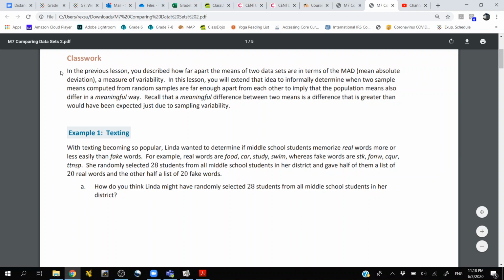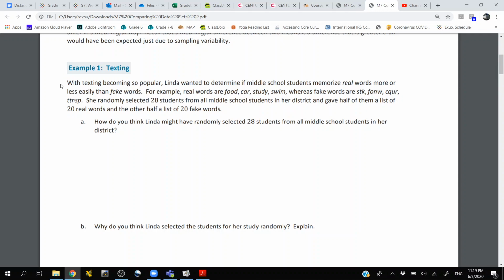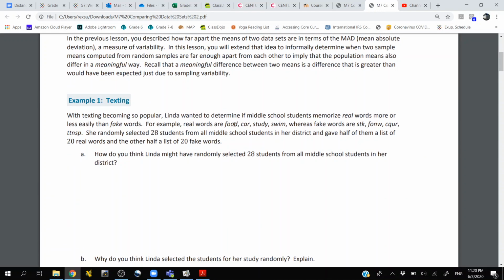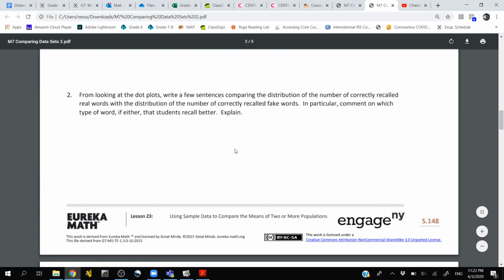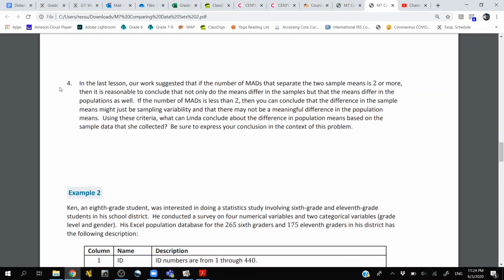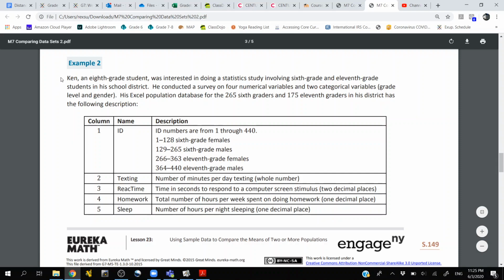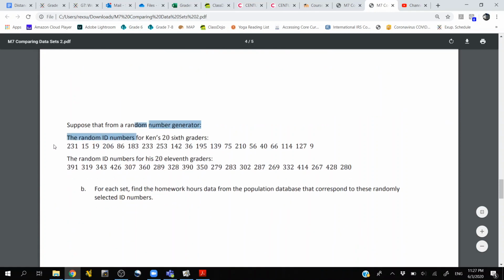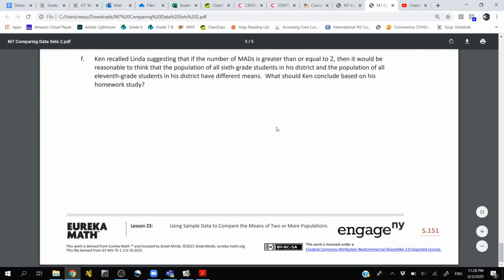M7 Engage NY Lesson 23 Vocab